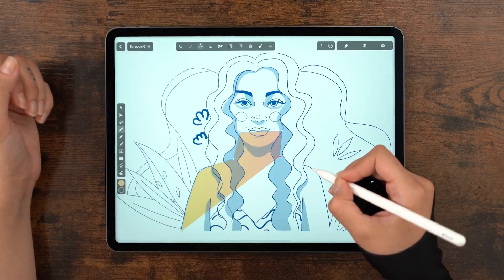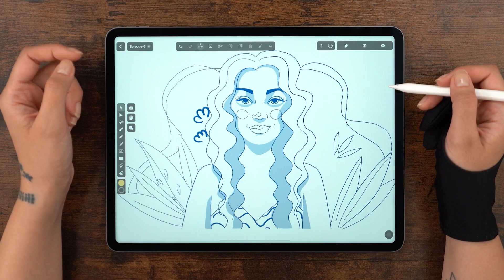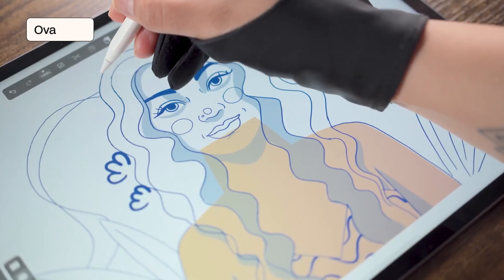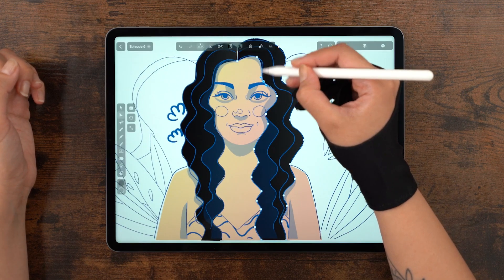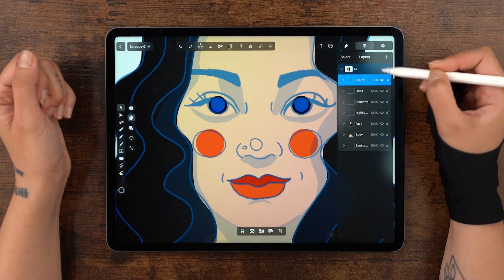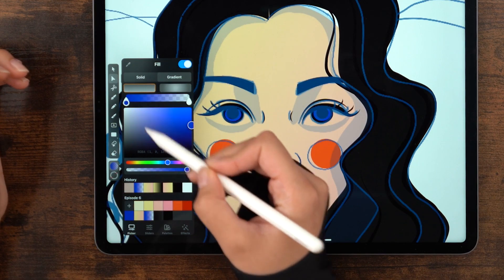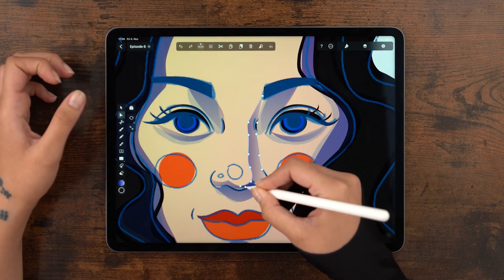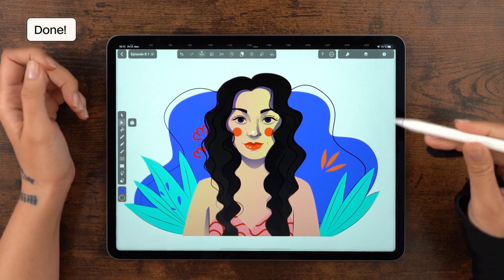Master The Brush Tool: 101 Vector Design Course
In this video, we'll dive into the incredible capabilities of the Brush Tool.